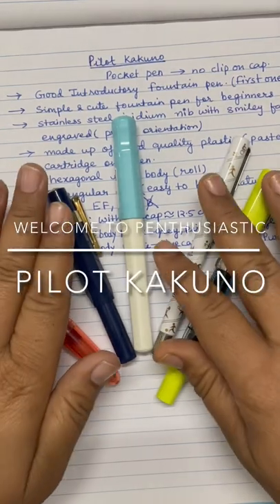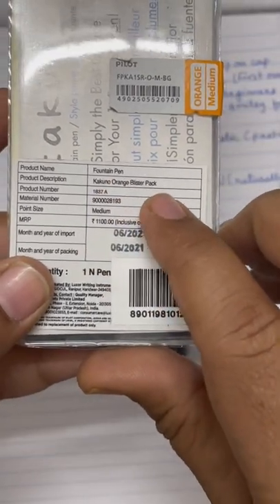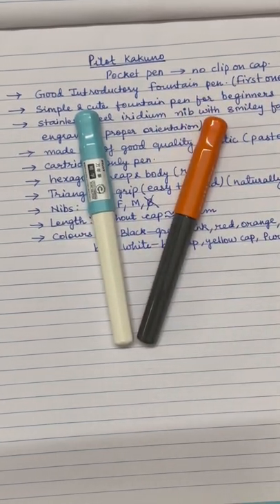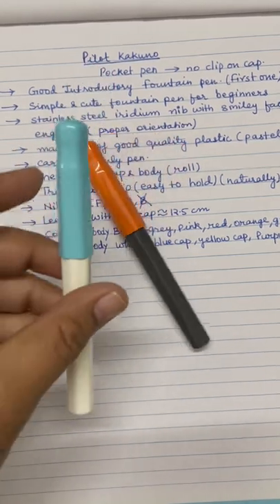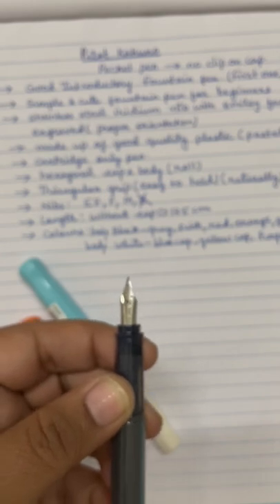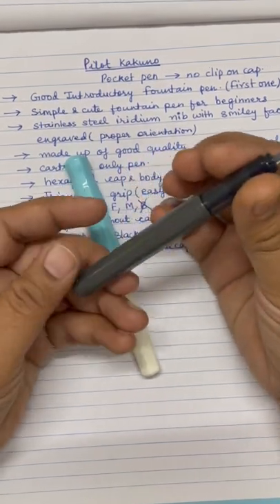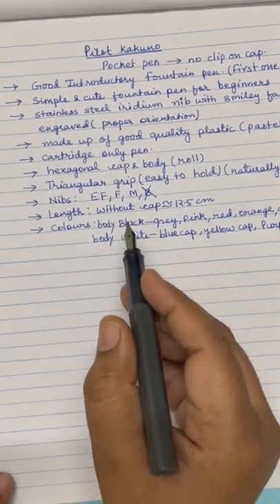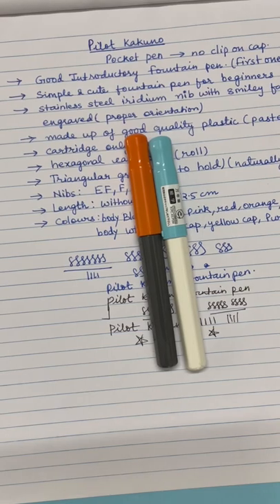Pilot KAKUNO fountain pen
This Video unboxes and discusses The features of pilot KAKUNO fountain pen. It is a pocket made up of good quality plastic and this video discusses both its fine him and medium nib.